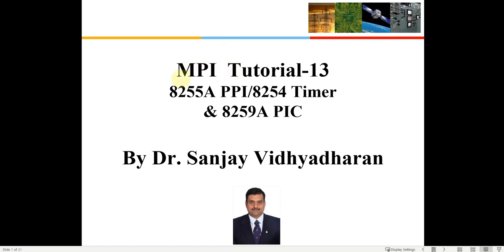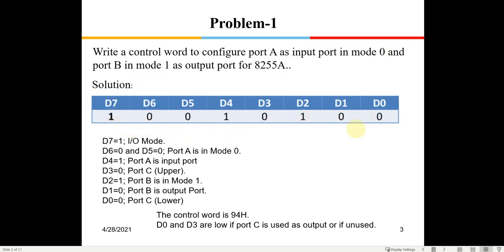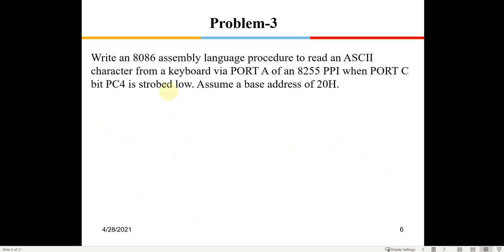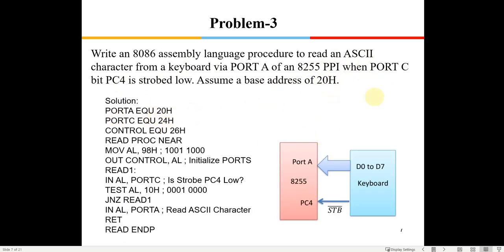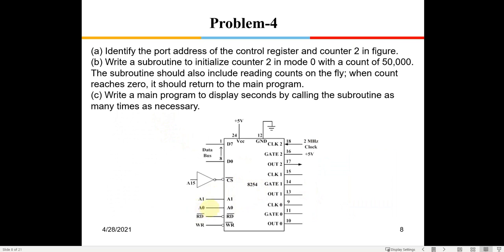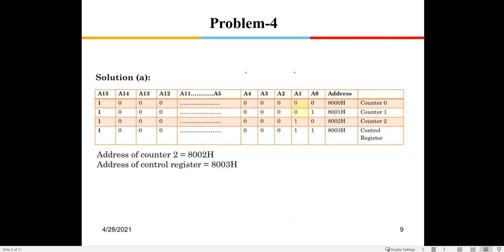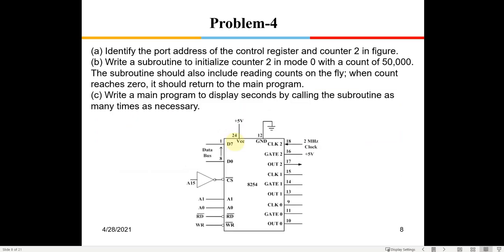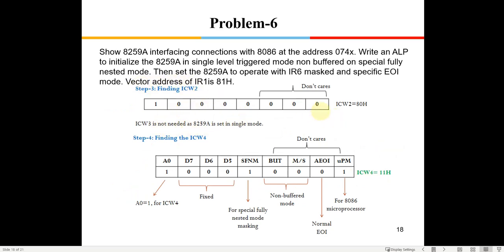8086 Interfaces : Problems and Solutions 8255A PPI/8254 Timer and 8259A PIC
8086 Interfaces : Problems and Solutions 8255A PPI/8254 Timer and 8259A PIC